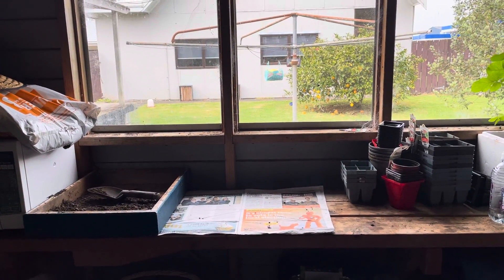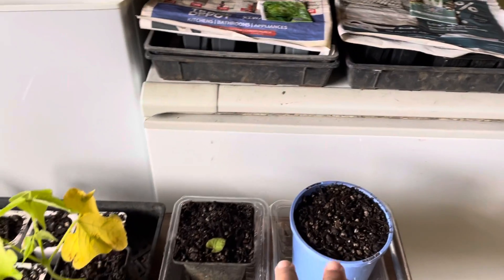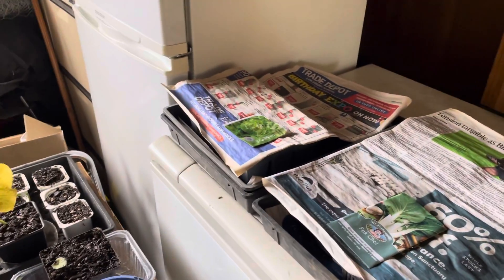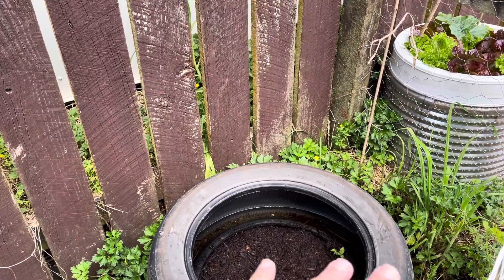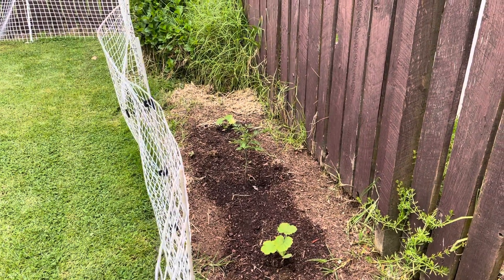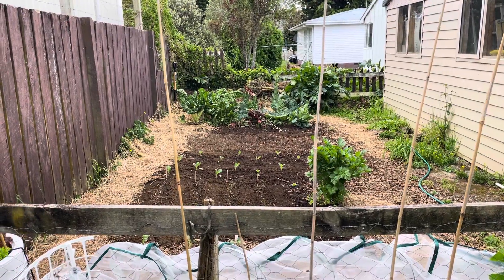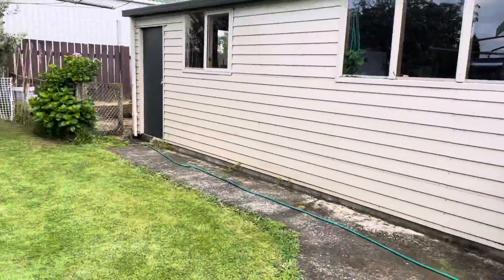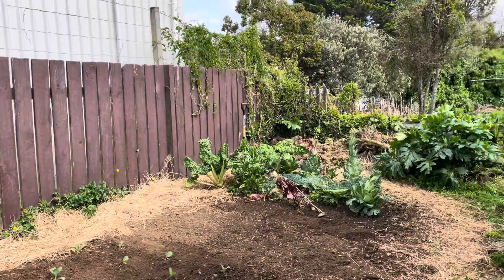Kaitiaki Māra Kai: Backyard Garden- What to do about the snails?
Snails have been eating out lettuce, so I have to think about how to deal with them while keeping to a Hua Parakore kaupapa.
Here is a quick update on what we have been doing this week.

to sign up for Crypto․com and we'll get $35 USD each 💝